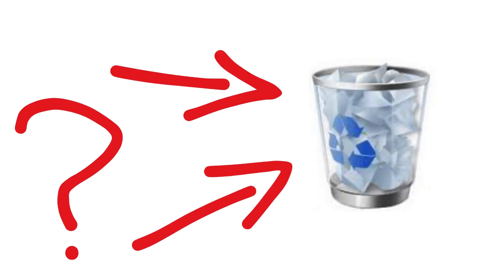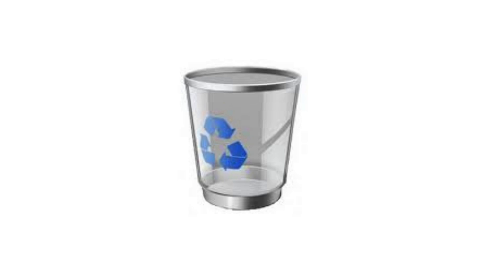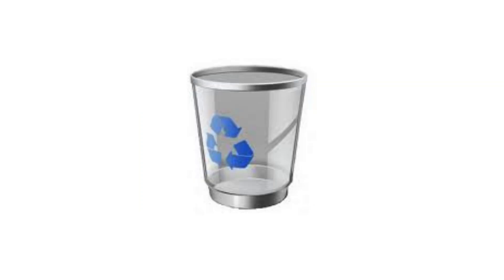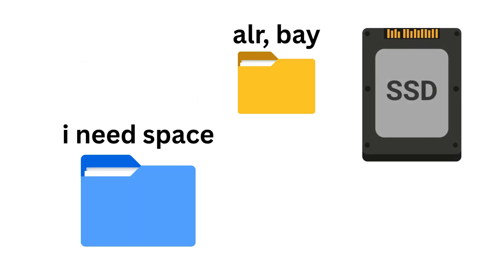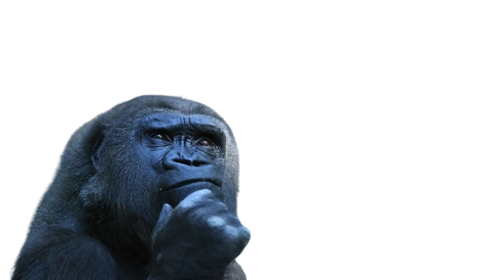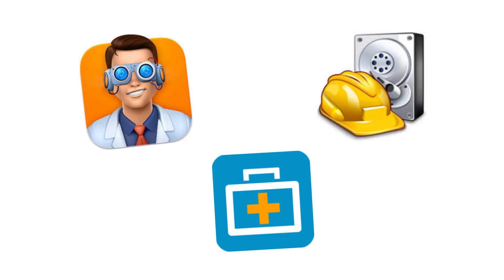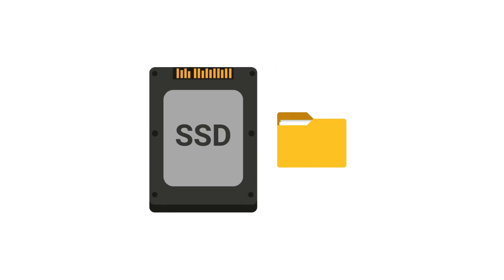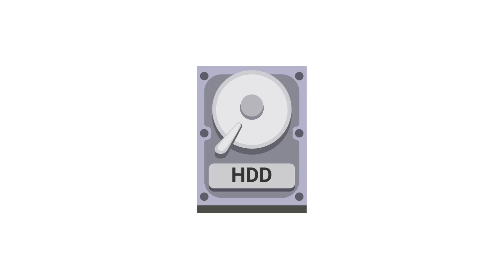Where Do Deleted Files Go? in 1min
Welcome to : Where Do Deleted Files Go? in 1min

I hope you enjoyed this video where the files go when we delete them, it holds a lot of pretty nice data.

1.relax
2.sit back
3.and enjoy